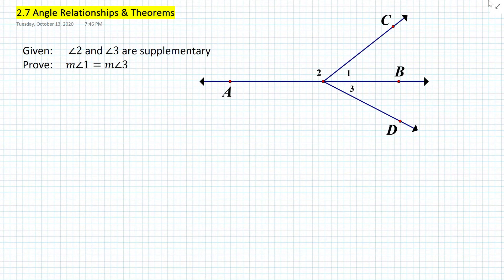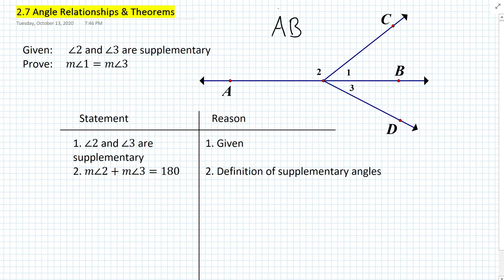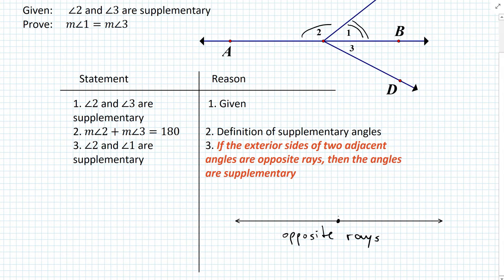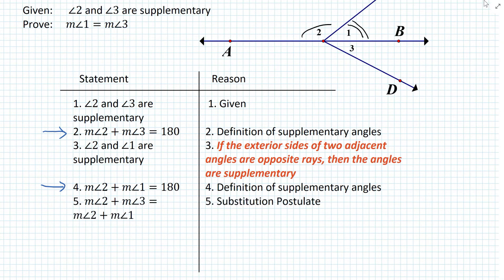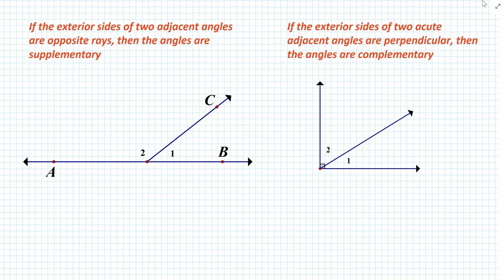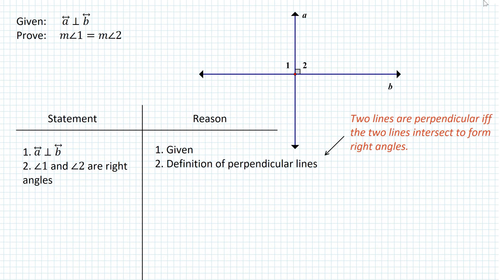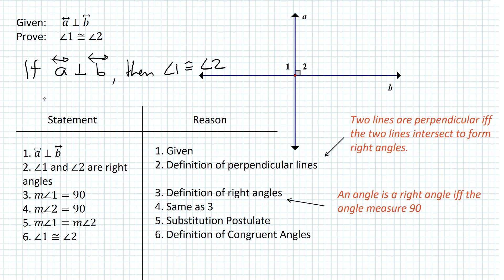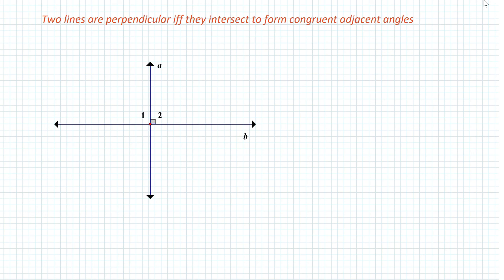Angle Relationships & Theorems